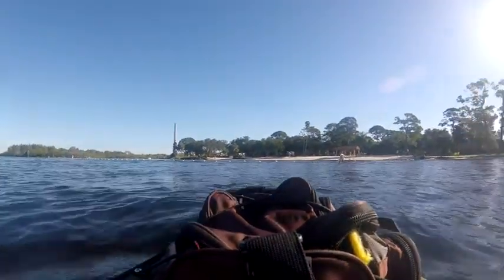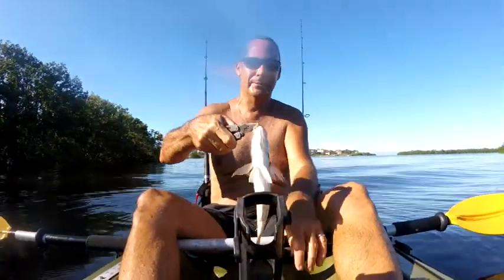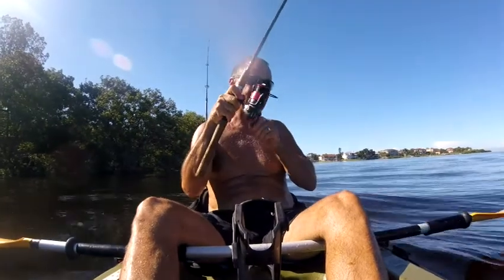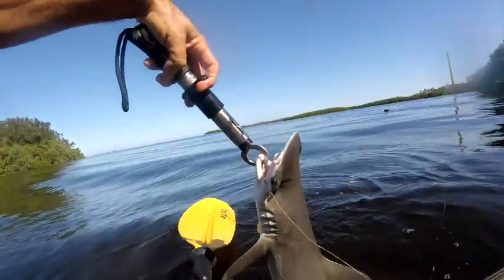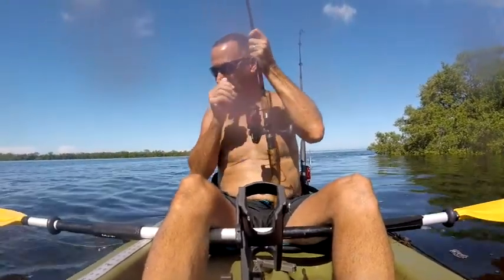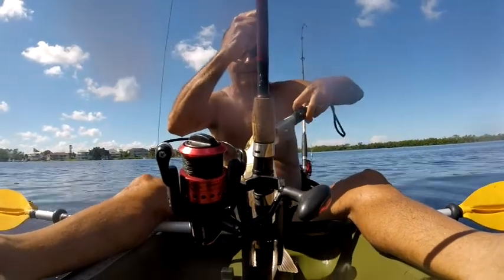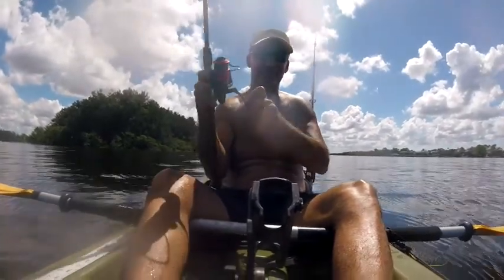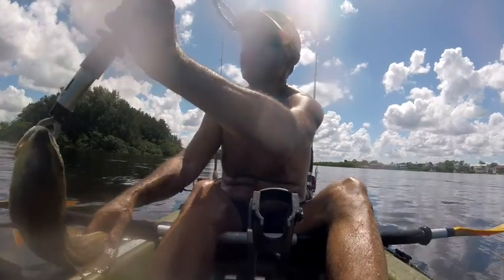Anclote Rive rPark kayak fishing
Fun fun fun day kayak fishing from mangroves at Anclote River Park